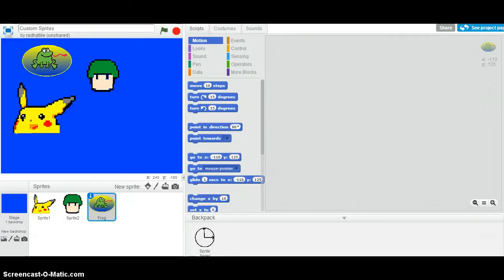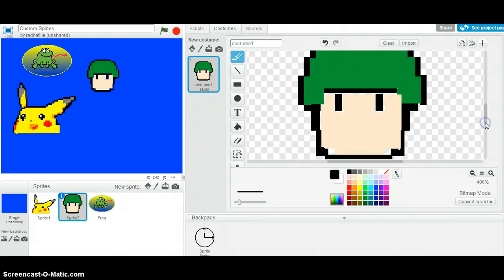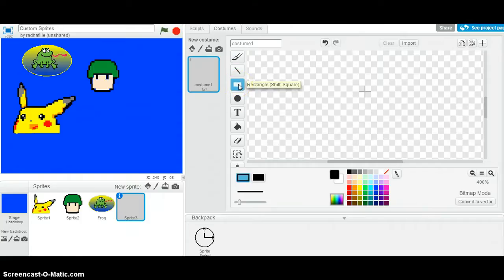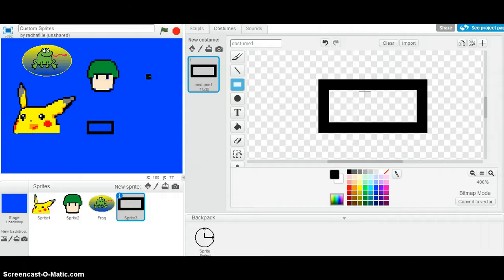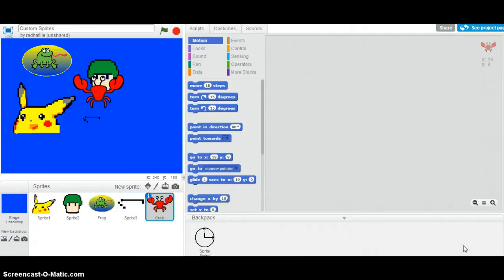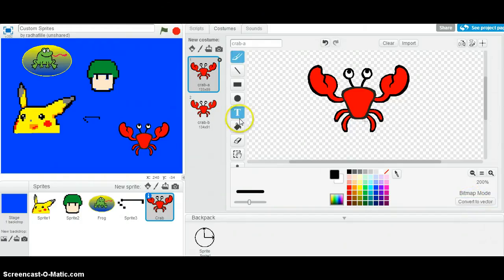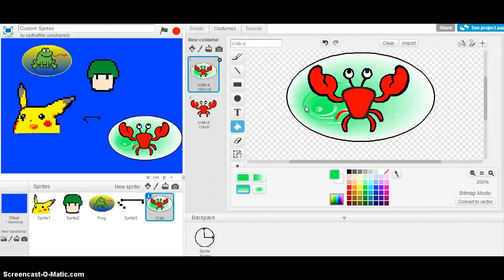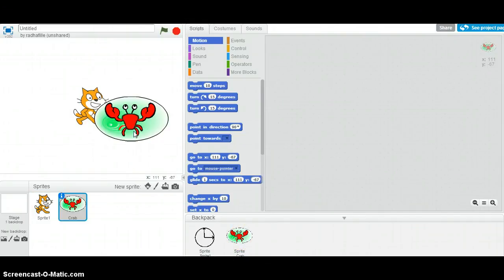Making Custom Sprites in Scratch 2.0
Using the Scratch 2.0 Image Editor - Bitmap Pixal Art